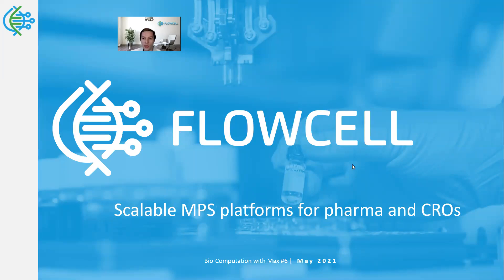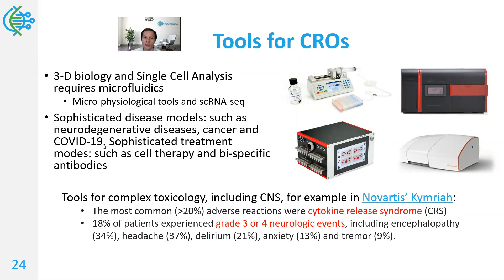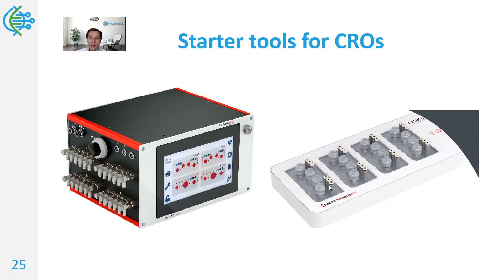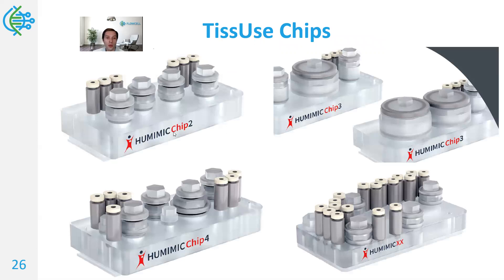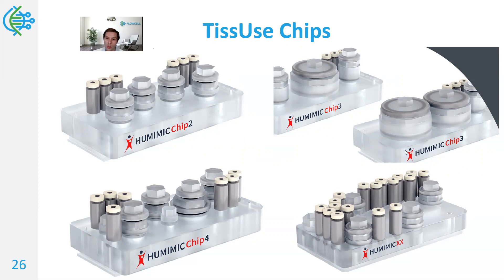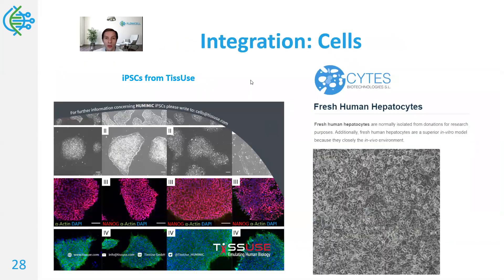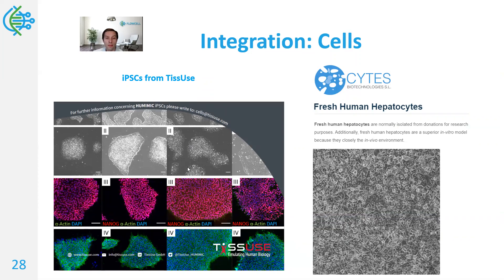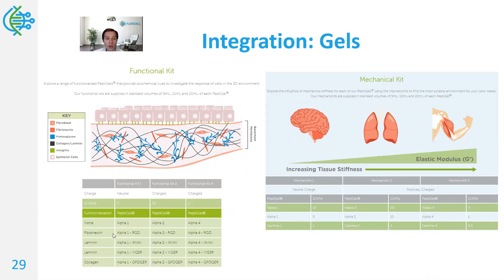Bio computation with Max6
Micro-physiological systems that can simulate human body are powerful discovery platforms for complex pathologies, including COVID. This episode presents some specific tools from TissUse GmbH which has created modular chips to simulate human physiology. I discuss other elements that enable bio-computation results, namely reagents like reliable cells and gels.